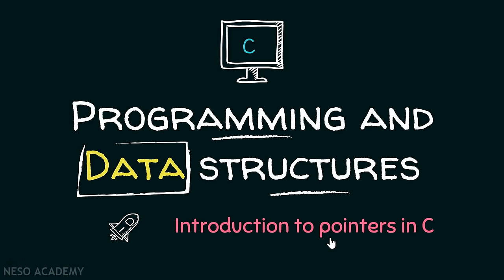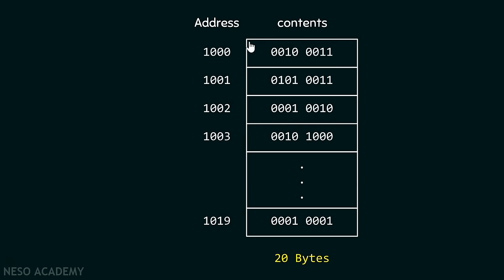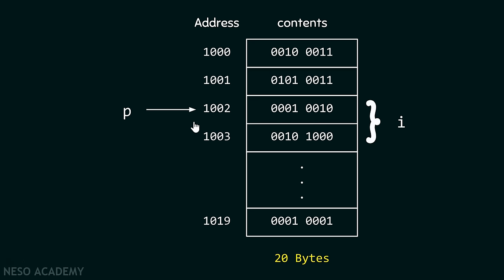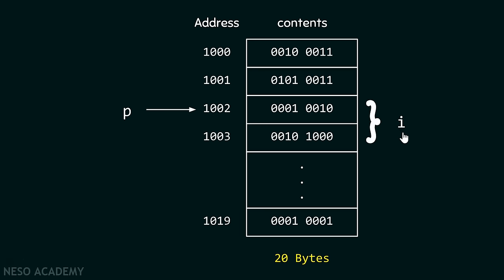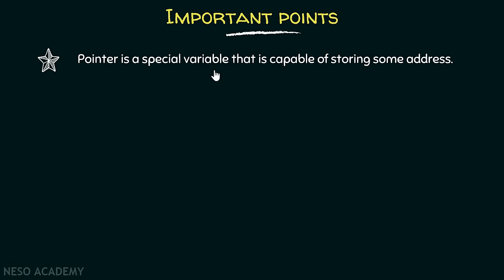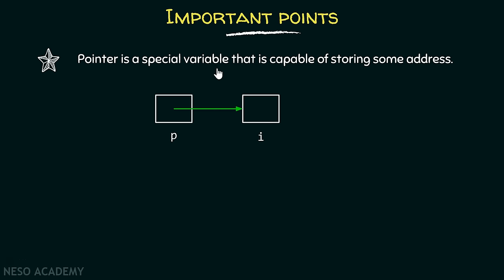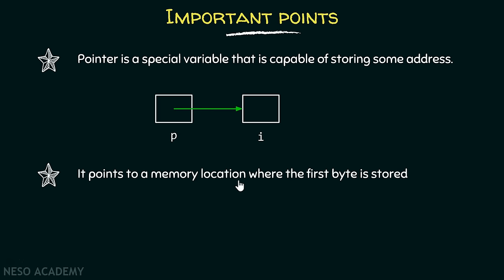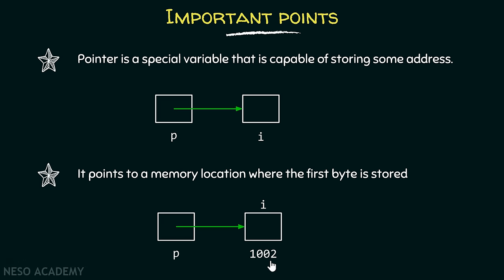Introduction to Pointers in C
C Programming: Introduction to Pointers in C
Topics discussed:
1) Pointer definition in C Programming.
2) Pointer example in C Programming.